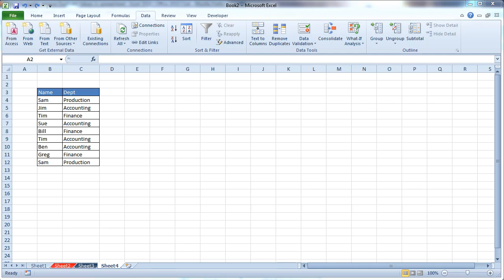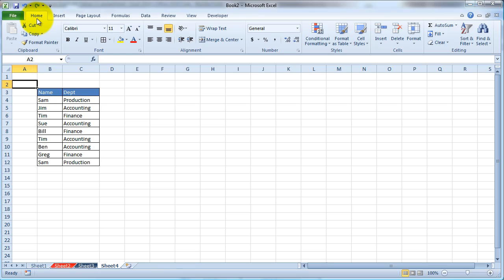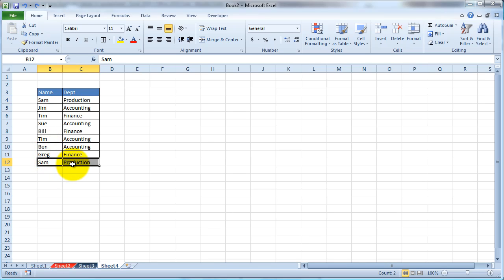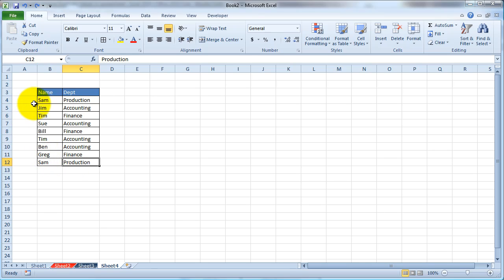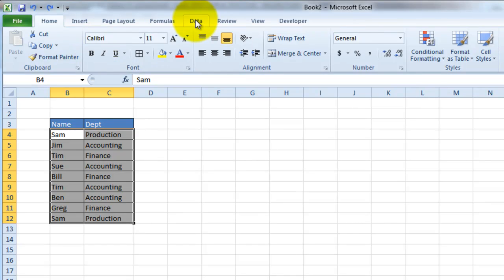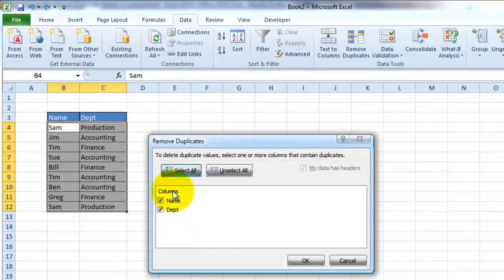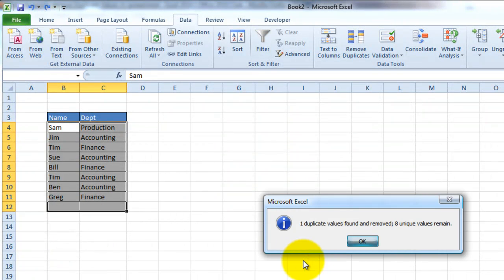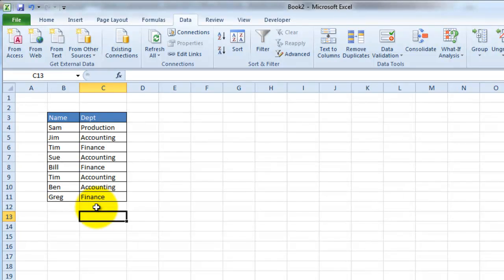VideoExcel - How to remove duplicate entries in Excel 2010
This tutorial shows a quick way of removing duplicate entries from the working data sheet in Microsoft Excel 2010.